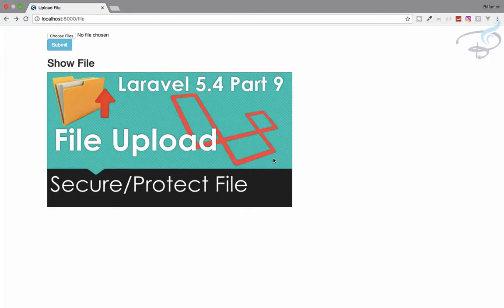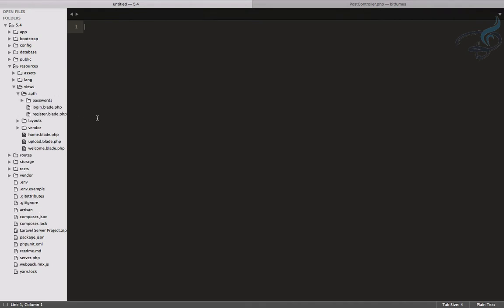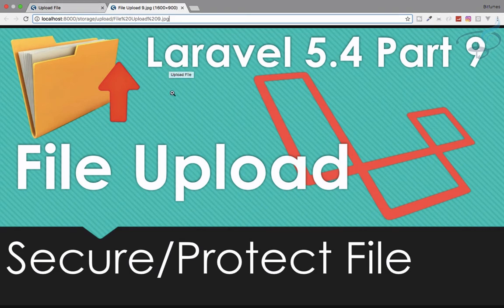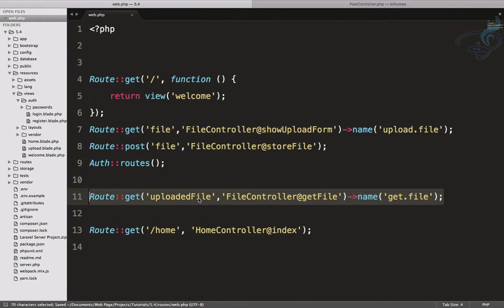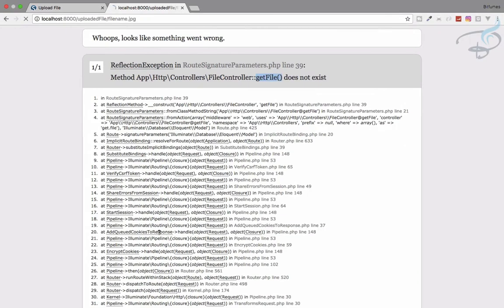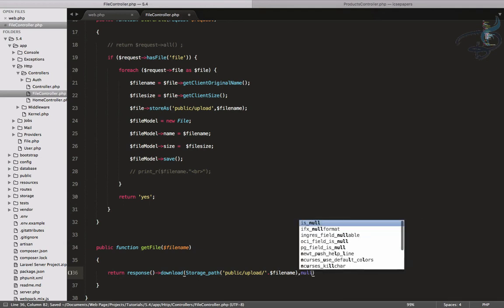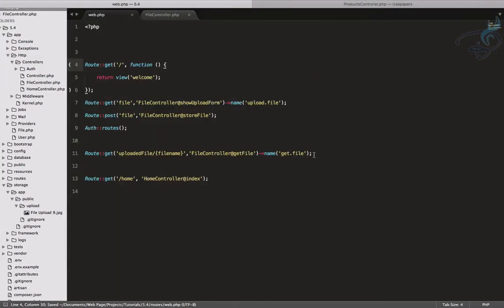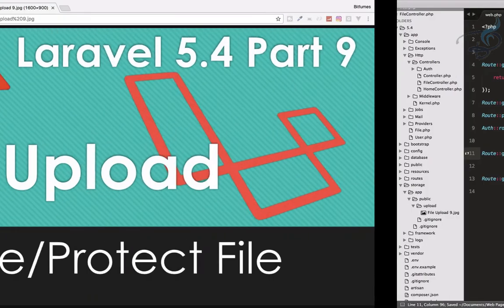Laravel 5.4 File upload - Secure/Protect your File #9/9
Laravel 5.4 File Upload : Make your file/image protected for every user .   Here is a new series for Beginner on Laravel 5.4 from scratch

Full Laravel 5.4 Series for Basic of laravel 5.4 about Controller , route migration eloquent artisan

--- FOLLOW ME ---

--- QUESTIONS? ---

Laravel caricati 5.4 File - Gioca con Directory (Crea Delete Directory) # 3/6
LARAVEL 5.4 Upload file - Bermain dengan direktori (Buat Direktori Hapus) # 3/6